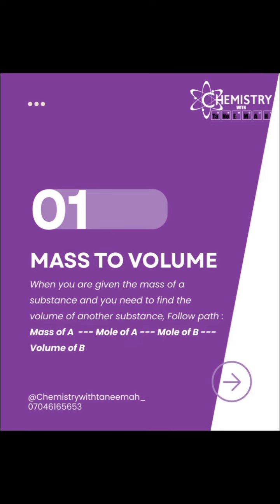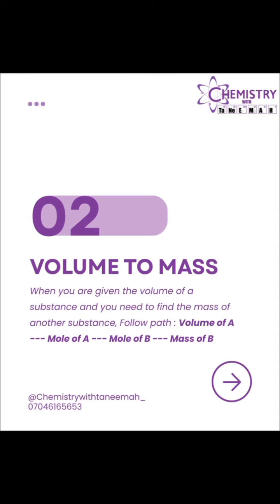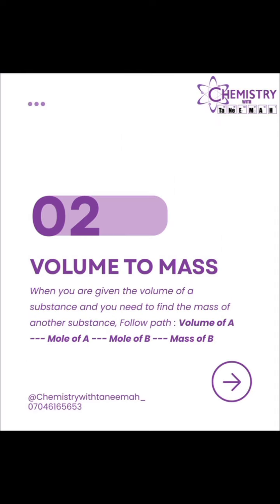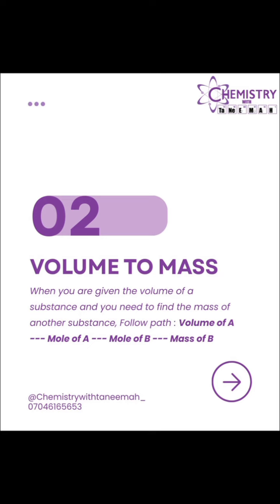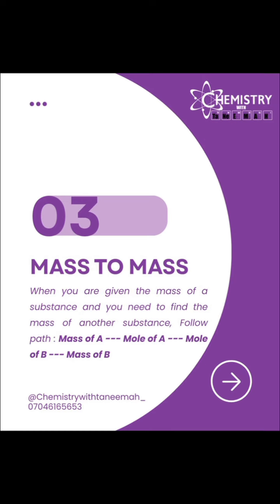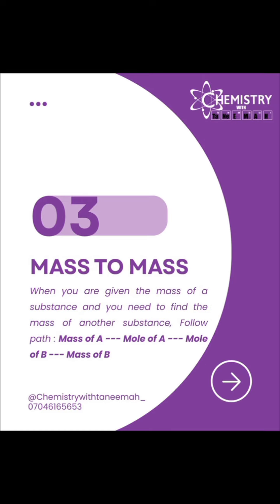‼️4 magical stoichiometry pathways ‼️